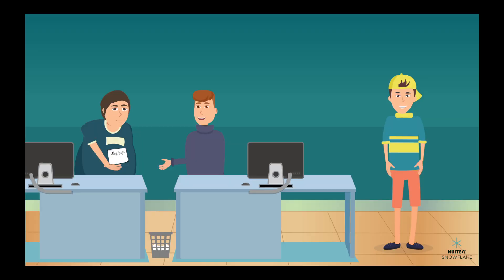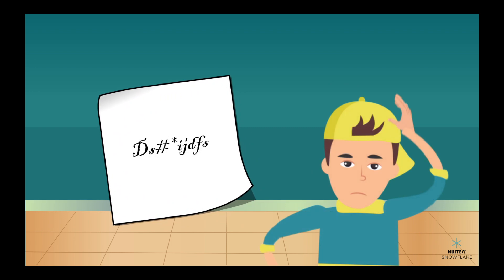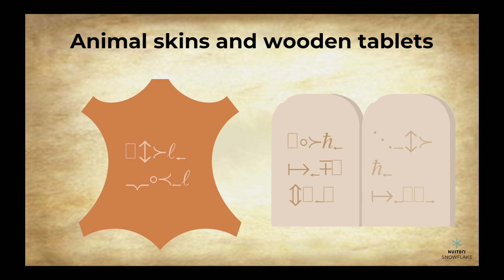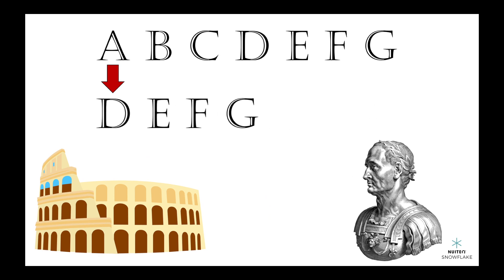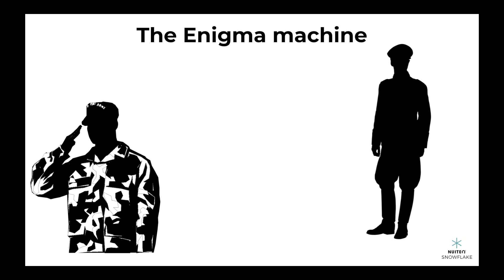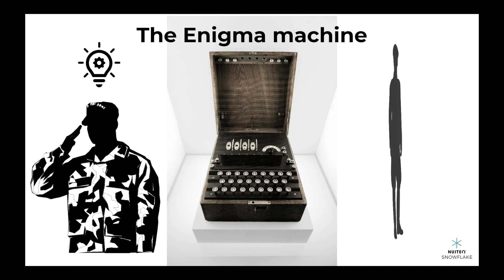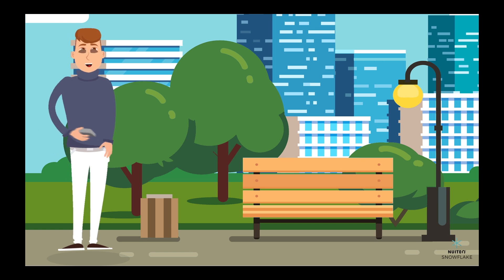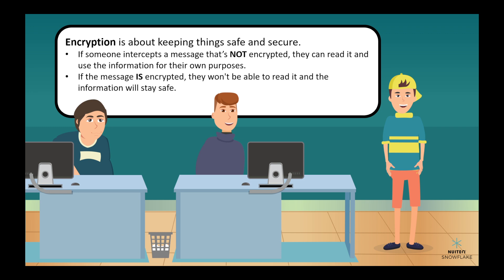Understanding encryption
Encryption has been used since ancient times to communicate in a safe, secure way. But what exactly is it? In this educational video, Owen explains the concept and gives us some examples of encryption that humans have used in the past.

This video is part of a broader lesson plan that is aligned with Next Generation Science Standard 3-5-ETS1-1: Define a simple design problem reflecting a need or a want that includes specified criteria for success and constraints on materials, time, or cost.